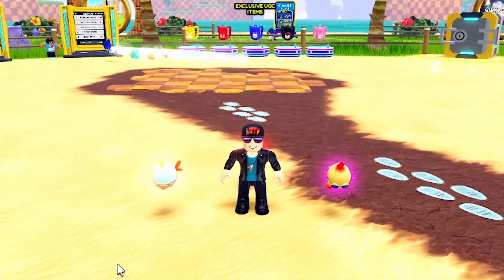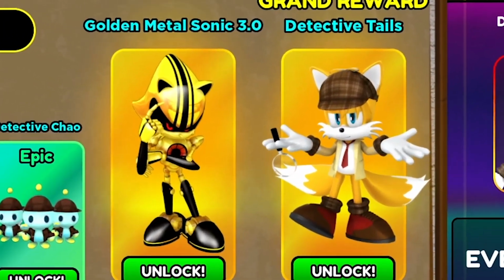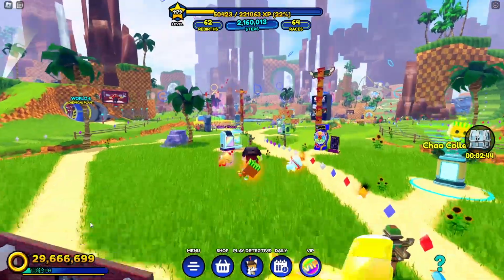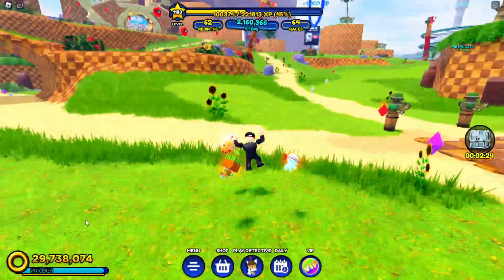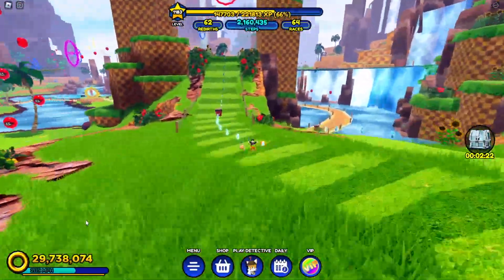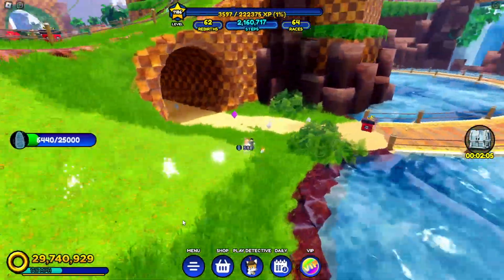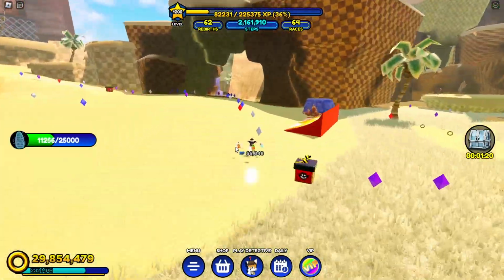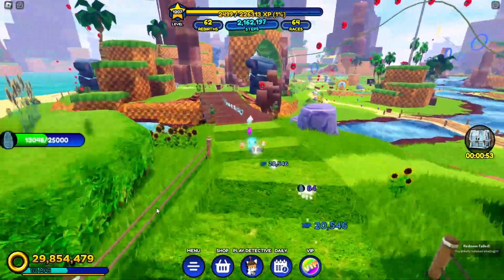EASY FASTEST WAY TO UNLOCK GOLDEN METAL SONIC 3.0 AND DETECTIVE TAILS SONIC SPEED SIMULATOR Roblox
If you have some myths, pls write them in comments